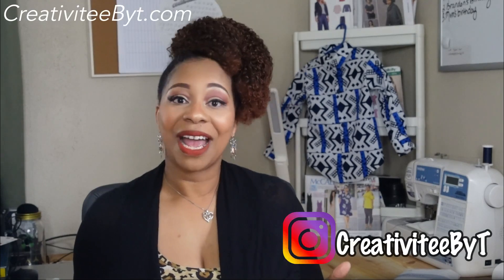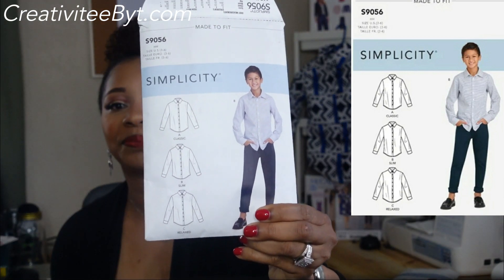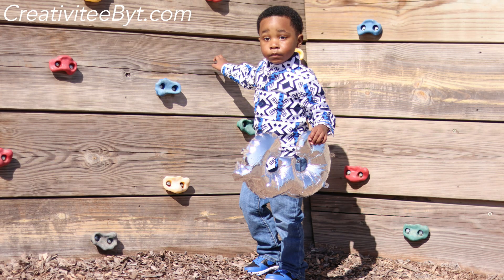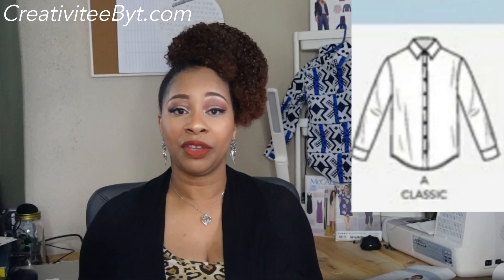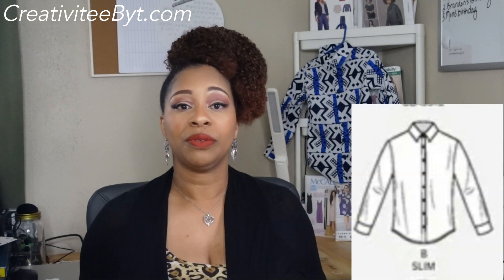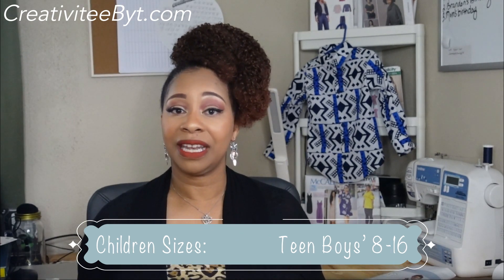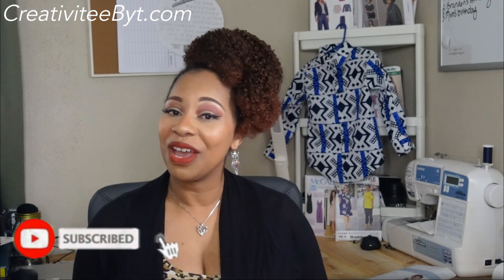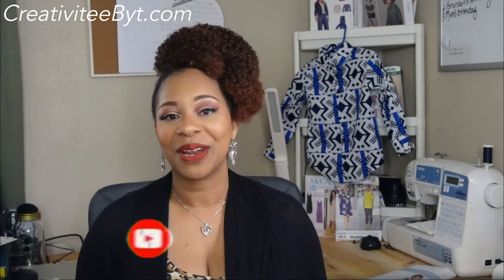Simplicity 9056 - Special DIY Birthday Shirt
This video captures and overview of my experience making Simplicity 9056 for my son's birthday pictures.  The video also goes over my experience with working with the fabric that I picked for him!  I truly enjoyed this project and I hope you enjoy this video!!